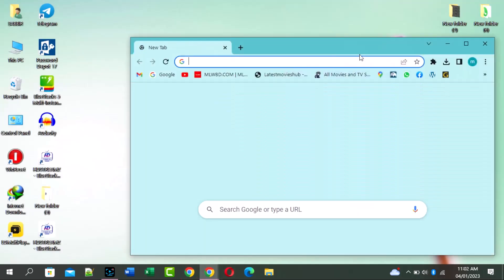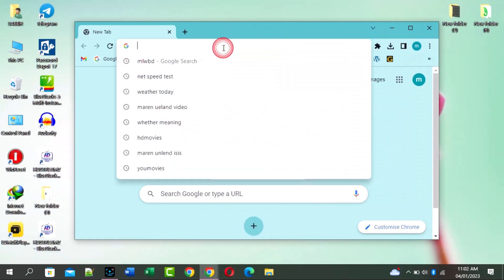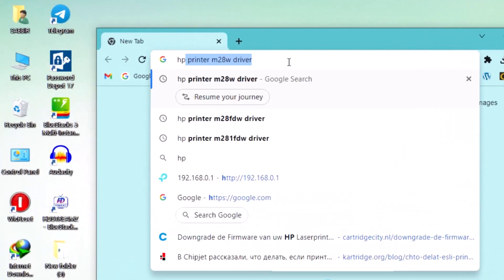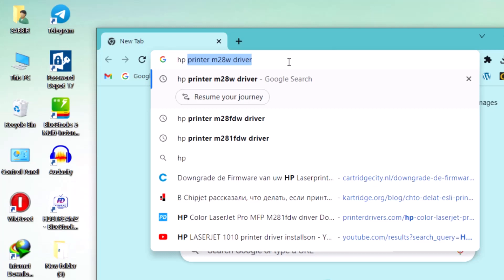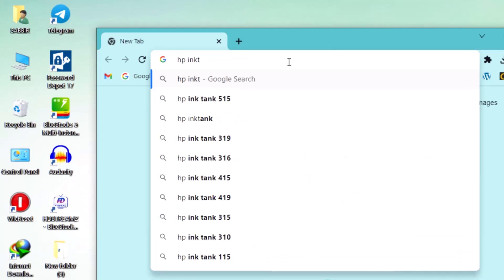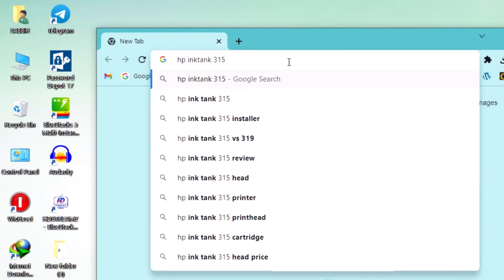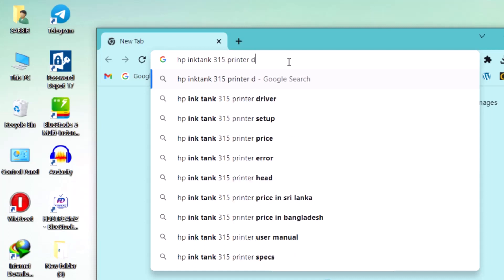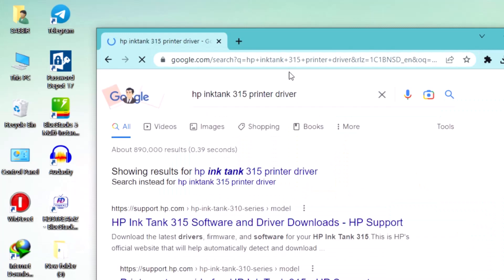how to hp ink tank wireless 315 printer driver download and install on windows us englis.hp smart.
hp ink tank wireless 415,
hp printer,hp printer driver download process,
how to install hp ink tank wireless 315 all in one printer,
hp printer driver download,
driver install of hp printer,
hp 315 printer driver installation and download,
how to download and install hp ink tank wireless 315 printer same method working america,united states.united kingdom,europe,
Europe,France,South Korea,South Africa,North Korea,Greece,Argentina,Brazil,
German,Japan,Portugal,Italy,Canada,Poland 2023.
hp ink tank printer,
how to download printer driver